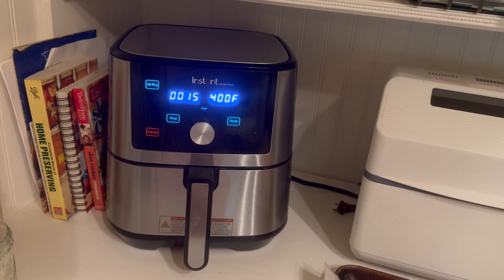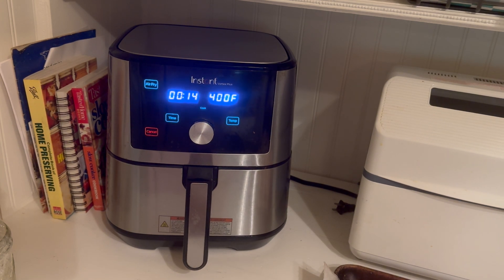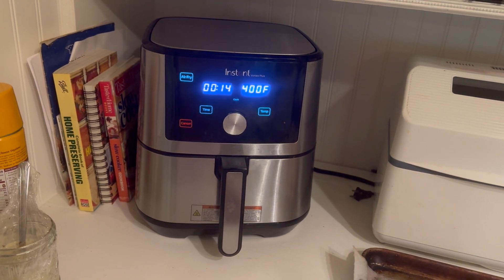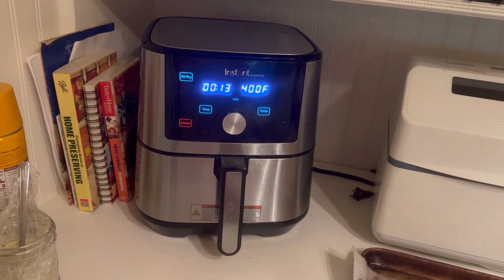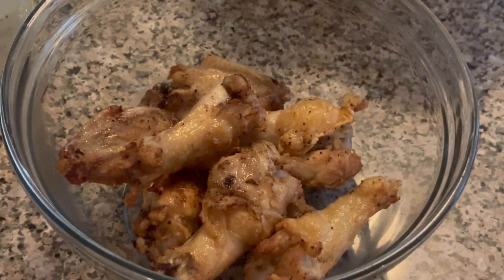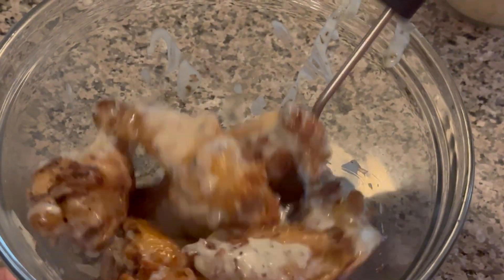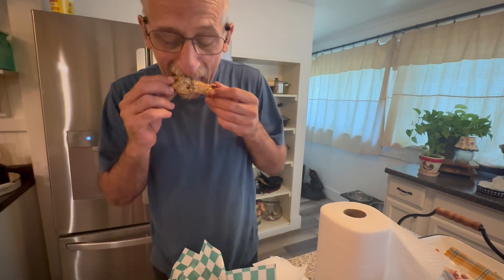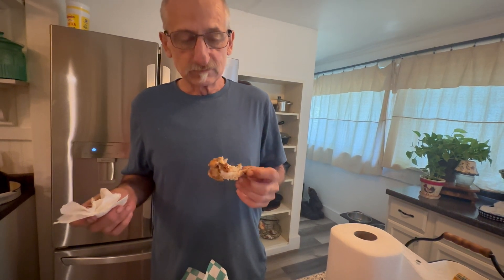Copy Cat ~ Little Cesars~Roasted Garlic Parmesan Wings